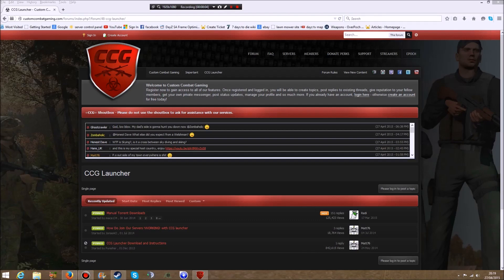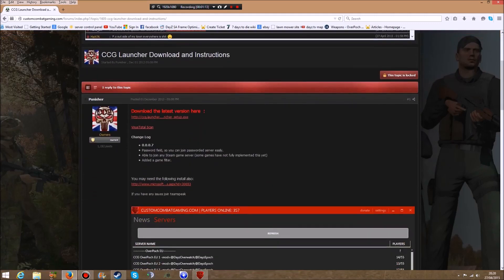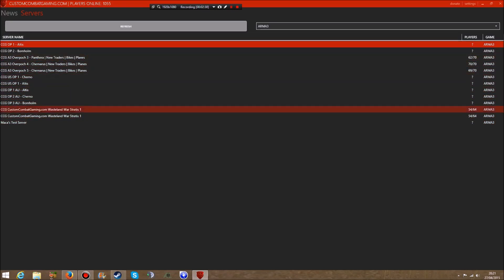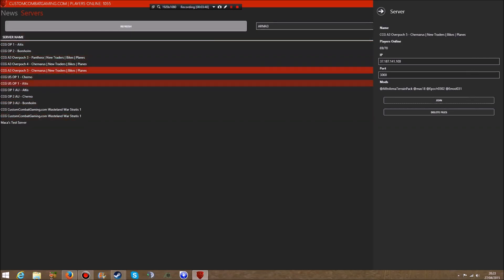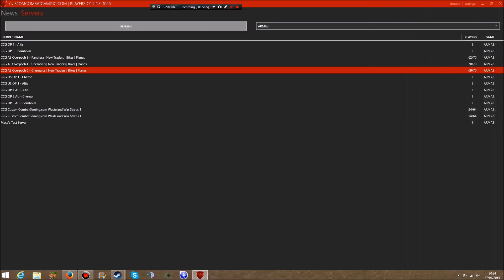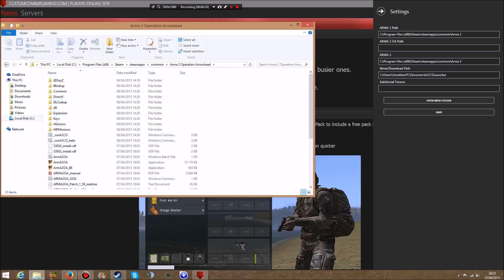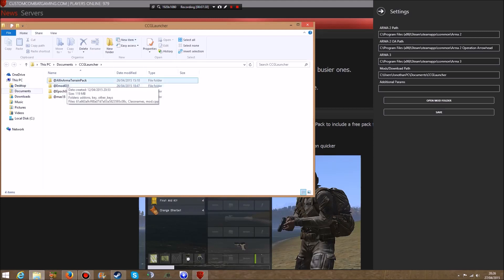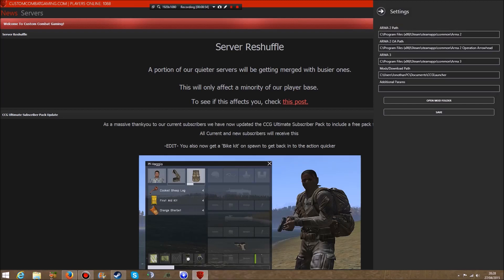Ccg Launcher, adding arma 2 files manually and installing mods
just a quickish tutorial on how to add the files of arma 2 and arma 2 oa manually to the ccg launcher file path, also explain how eas yit is to install the mods to play overpoch mod.